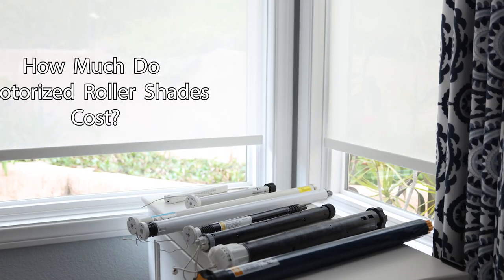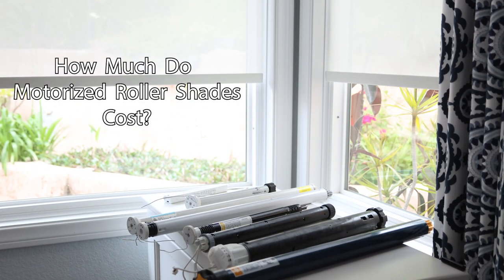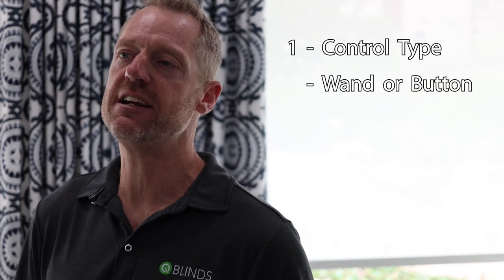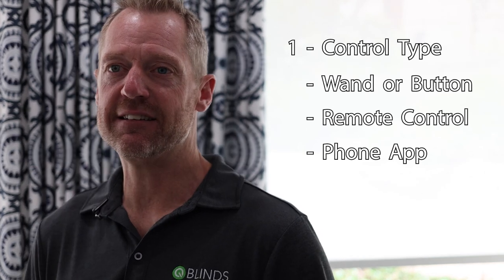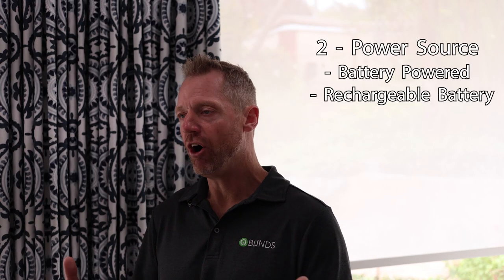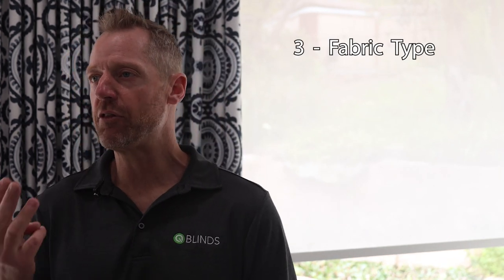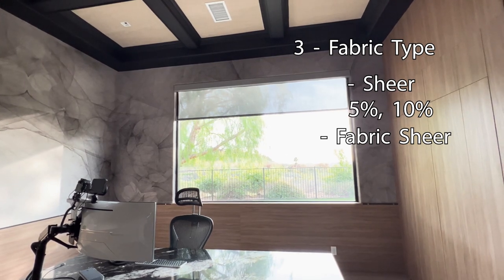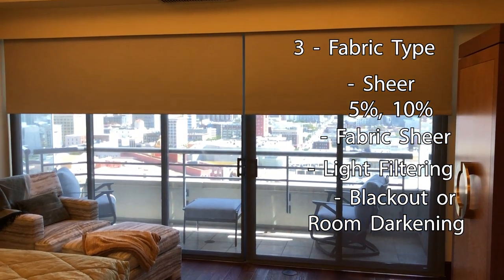How Much Do Motorized Roller Shades Cost Full HD